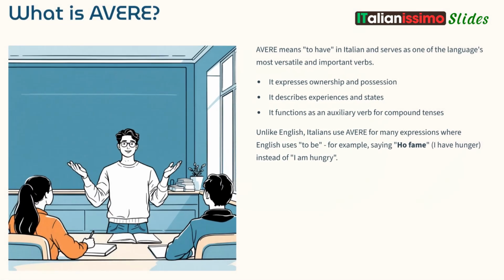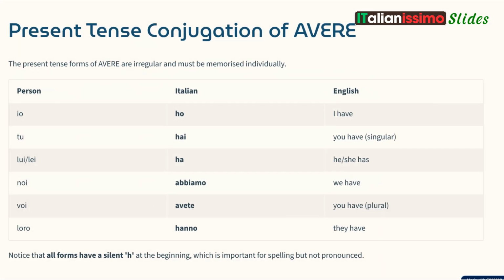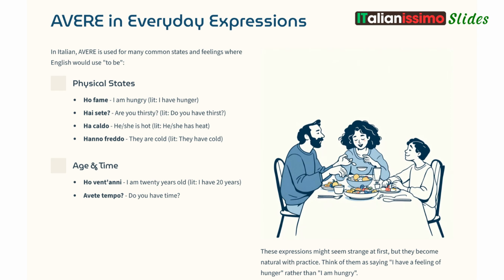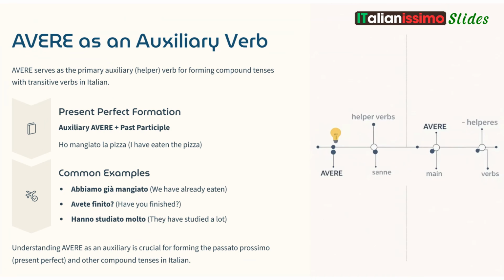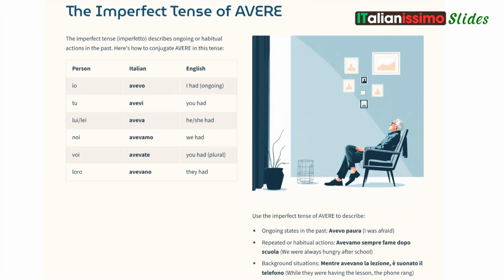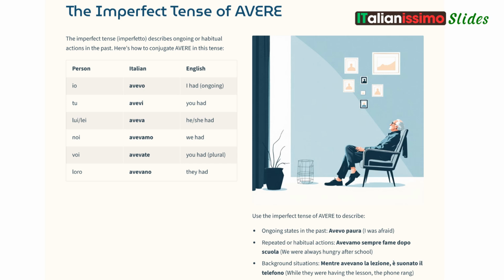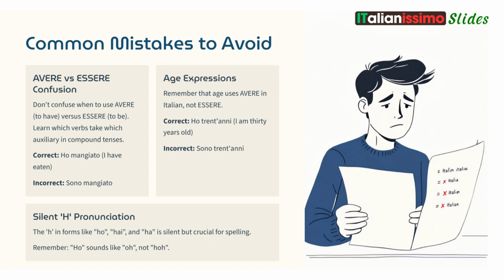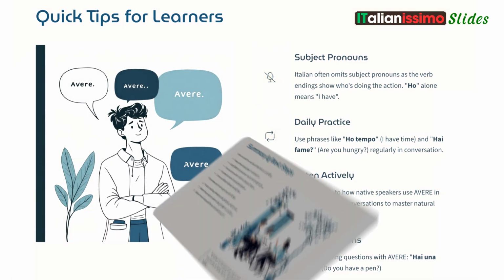Mastering the Italian Verb AVERE: Conjugation, Uses & Tips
Unlock the power of “AVERE” in just a few minutes!
In this bite-sized lesson you’ll master Italy’s essential verb for possession, feelings —and the key helper in compound tenses like the passato prossimo.

• Present-tense conjugation (+ silent-“h” spelling tip)
• Everyday expressions (Ho fame, Ha freddo, Ho vent’anni…)
• Using avere as an auxiliary verb
• Imperfect tense forms (avevo, avevi…)
• The biggest pitfalls to avoid